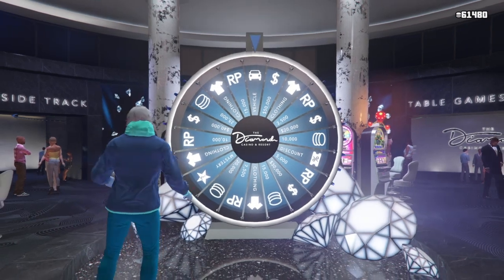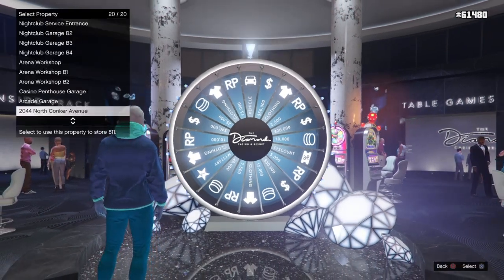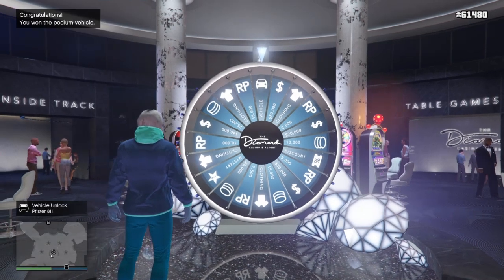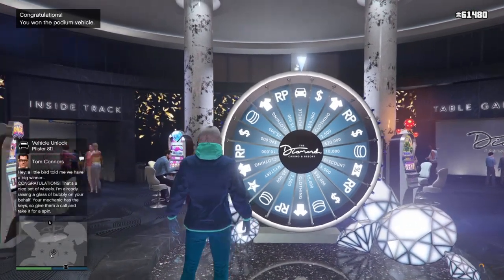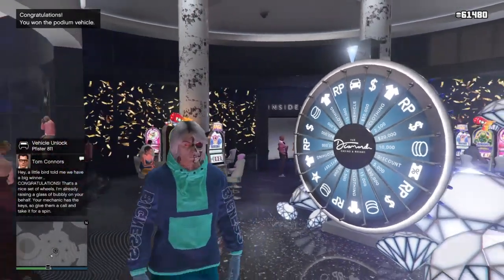WIN PODIUM VEHICLE EVERY TIME GTA5 ONLINE ( CASINO CAR GLITCH ) AFTER PATCH 1.51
HEY HOWS IT GOING GUYS IM BACK WITH ANOTHER VIDEO

IN THIS VIDEO ILL SHOW

3 COMMENT UR PSN OR XBOX TAG

IM ALSO GIVING AWAY AN ACCOUNT TO THE GUY WHO BRINGS ME MOST SUBS AND PROVES ON MY PSN